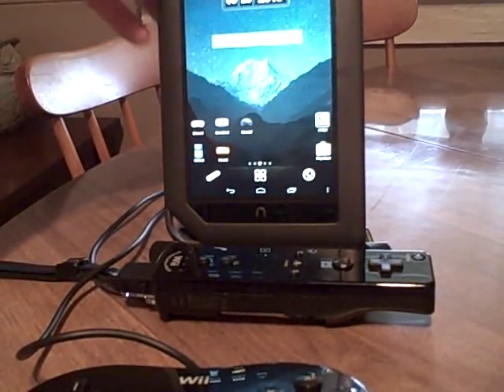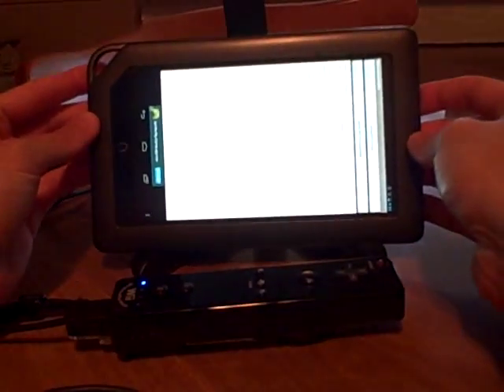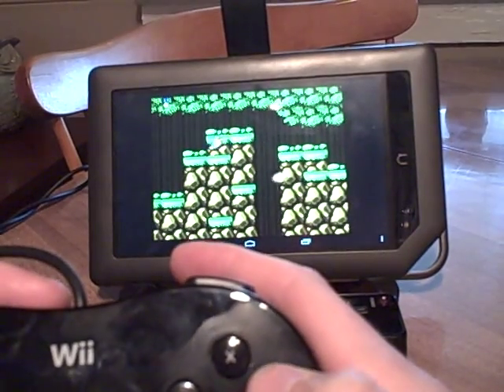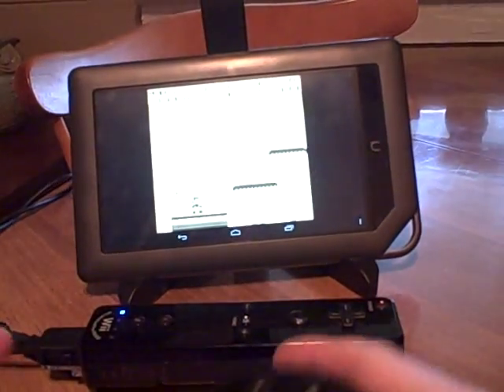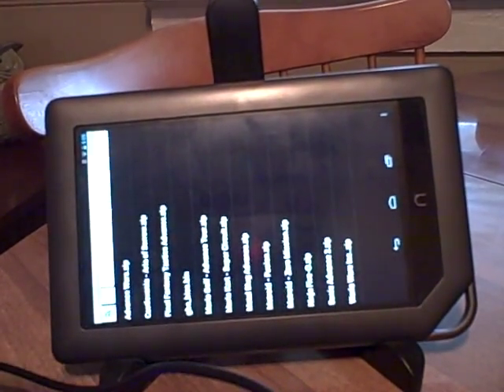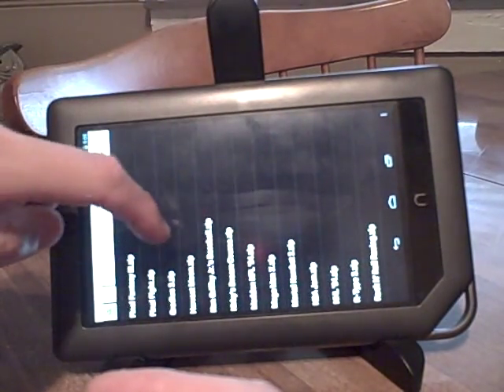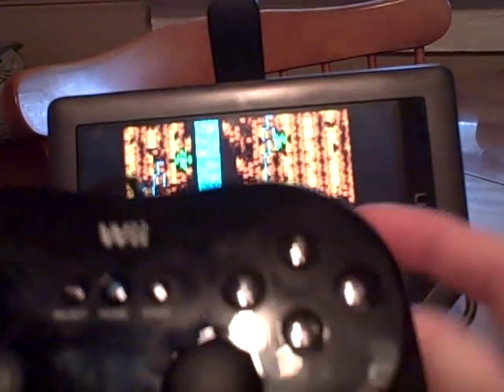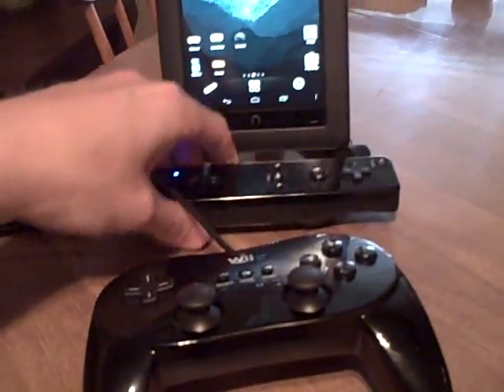Play emulated video games with Nook Color and Wii Classic Controller!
Showing how the Nook Color works with a Wii Remote/Classic Controller connected and playing various video game emulators.